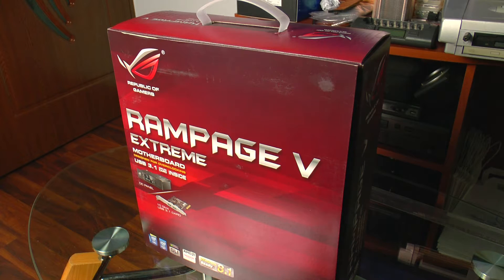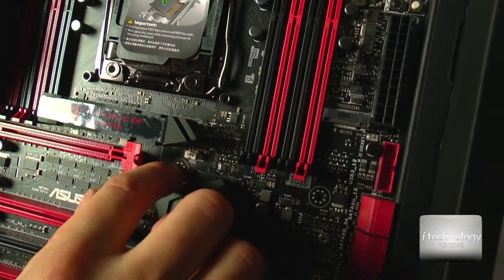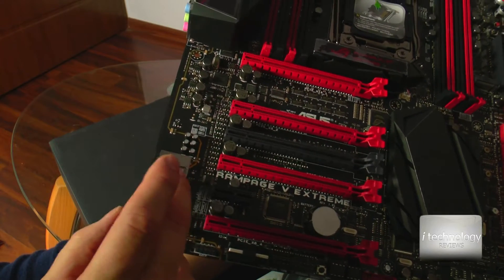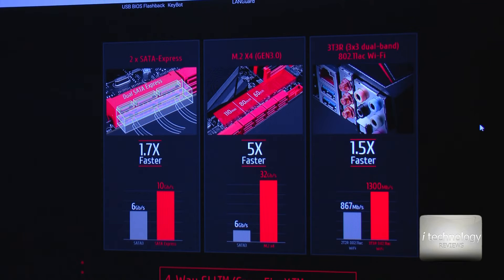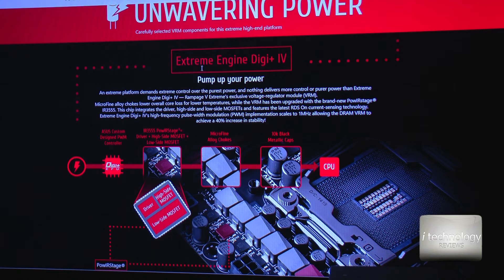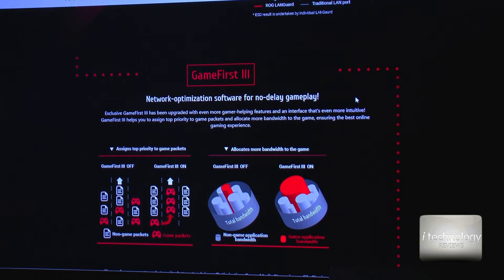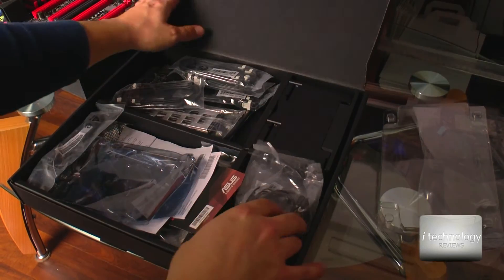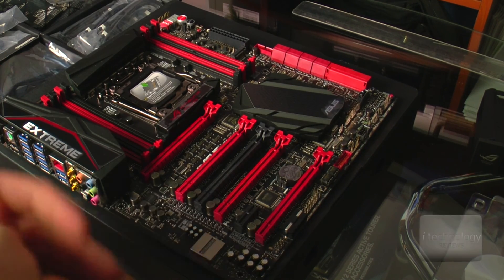Asus Rampage V EXTREME Best Gamers Overcloking Motherboard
Asus EXTREME Rampage V Best Gamers Overcloking Motherboard - Republic of Gamers; In this review we will talk about:
- make unboxing and present the motherboard and the Asus OC Panel, sata cables and other cables the arrived with
- Pcie SSD performance, USB 3.1 ports, DDR quad channel
- Ultra overclocking of 6 ghz from Asus with I7 5960x
- Presenting the DDR slots, the 3 x temp sensors, the Direct CU with the heat directional out, the NEW CPU SLOT
- LAN with protection
- Overclocking parameters and performance graphics charts
- OC Panel